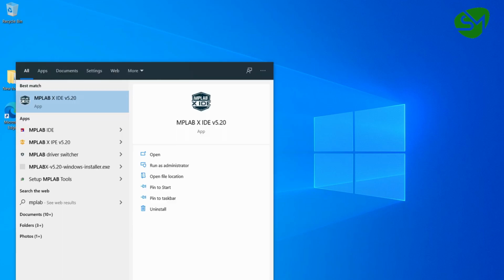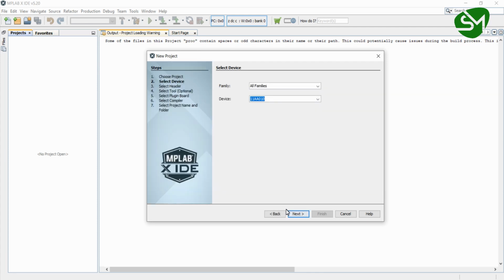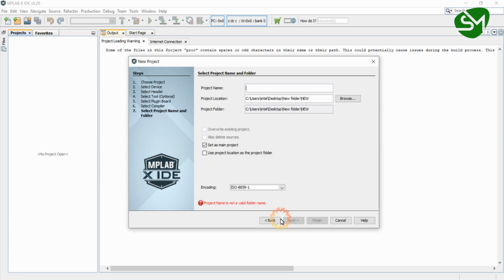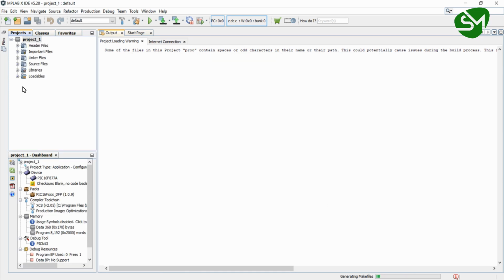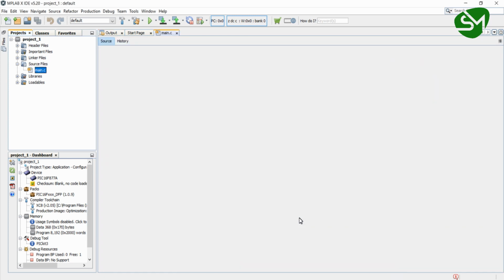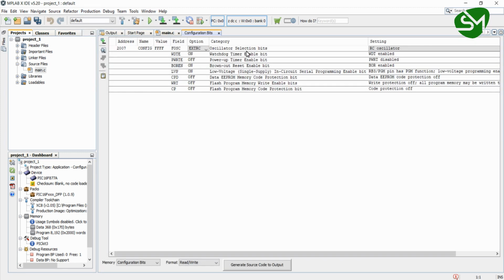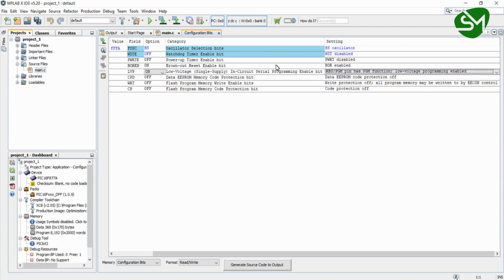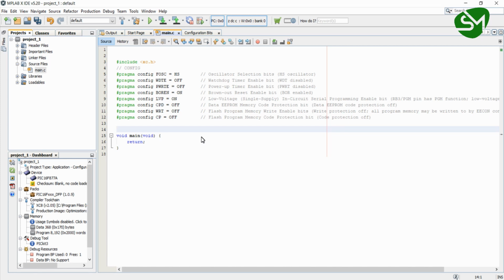Project Creation in MPLAB X IDE for PIC16F877A microcontroller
In this lecture you will acquire knowledge on creating project in MPLAB X IDE for the microcontroller PIC16F877A and setting up CONFIGURATION BITS for the same in this lecture ,This is a course on programming in MPLAB X IDE using XC8 compiler for the microcontroller PIC16F877A, For learning this course for free with all the documents and necessary source code for all the lectures